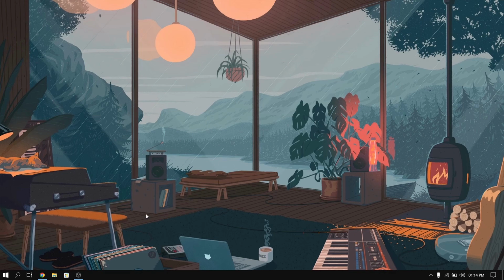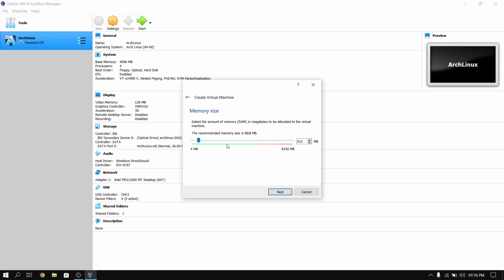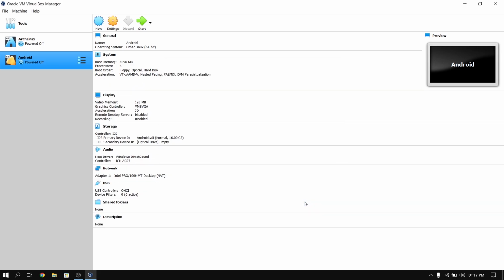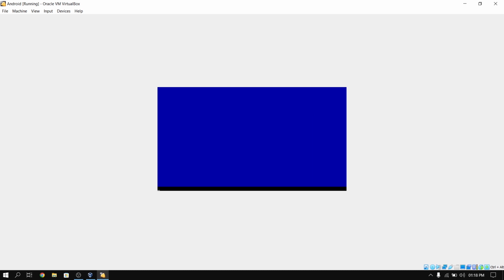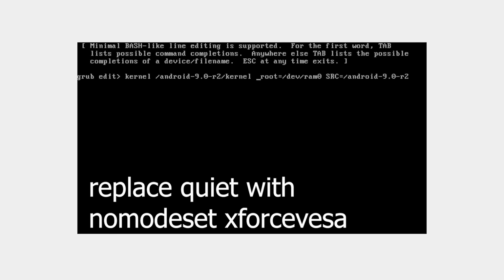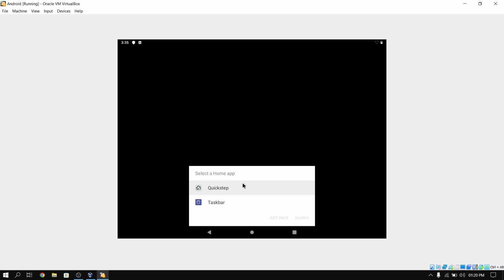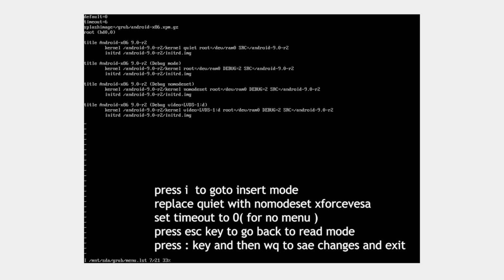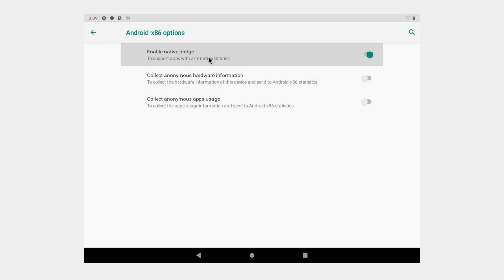How to Install Android x86 on Virtualbox | 2022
Commands:
on bootmenu press e
then press e again
goto left side and replace quiet with
nomodeset xforcevesa

After Booting into android
press alt + f1 key to open console
mkdir /mnt/sda
mount /dev/block/sda1 /mnt/sda
vi /mnt/sda/grub/menu.lst
do same thing as before